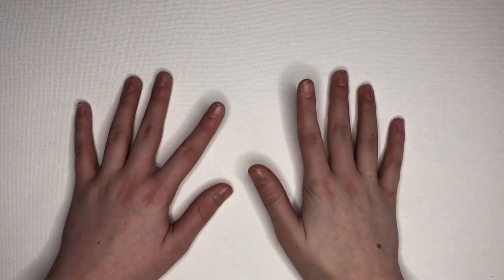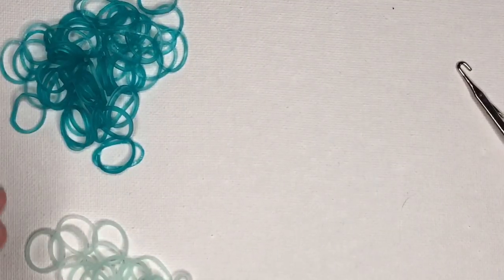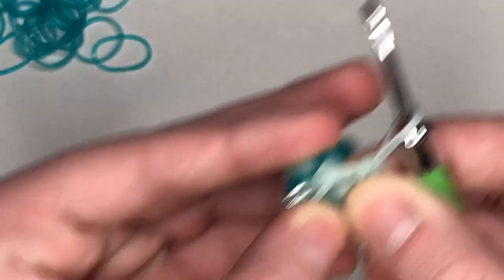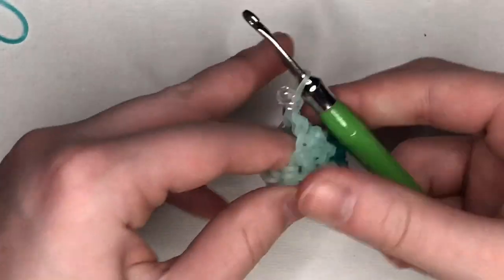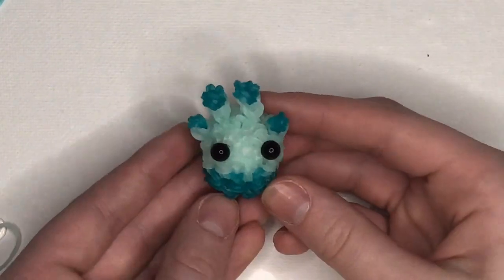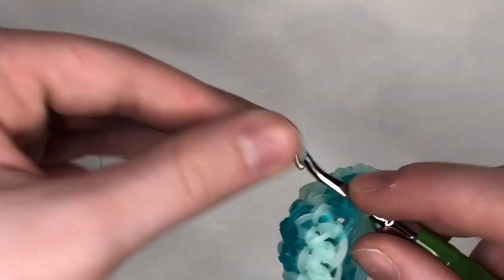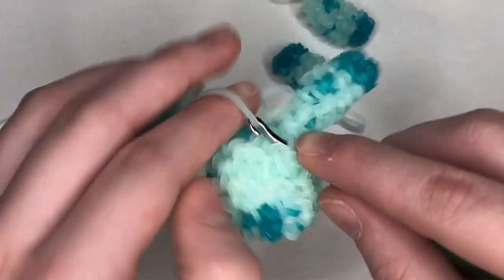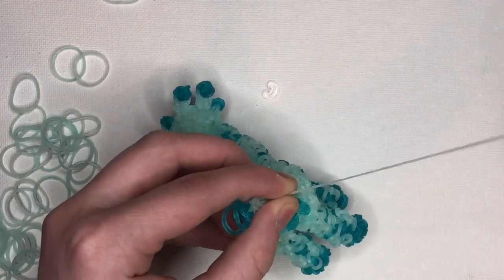Loomigurumi Mini Giraffe Tutorial~Rainbow Loom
Hey Guys!! It’s Danielle, aka Saturn Looms! Today's video is a tutorial on how to make this adorable Loomigurumi Mini Giraffe which is designed by me but credits go to my loombro, @olympus_da_loomer because it is based off of his Giraffe design! (link to that down below)
I am so sorry about the quality of this video I really struggled today for some reason :(

Rough Band count/requirements to make this cutie:
It is kinda hard to do a band count because of the spots but I would have at least 100 of the body color and maybe around 70 for the spots (depends on how many spots you put)
-6 mm safety eyes (or whatever you want for the eyes)
-Stuffing
-Any type of hook
-stitch marker

Pattern (Yellow is the main body color used in this pattern and brown is the spot color)
Ears:
1 brown band wrapped 3 times around hook
Pull one yellow band doubled through
Pull one yellow band through everything
Make 2
Horns:
2 brown bands wrapped 3 times around hook
Pull 1 band yellow doubled through x2
Pull 1 yellow band through everything
Make 2
Legs:
MR 5 in Brown
1 half row in yellow (no spots)
3 rows normal in yellow (add spots where you like)
Tie off
Make 4
Tail:
2 Bands wrapped once
Pull 1 brown band doubled through
Pull 1 yellow band doubled through x5
Head:
MR 6 (Brown)
Inc every other (9)
(Switch to yellow) 3 rows sc  (9)
Dec all and close up
Attach Eyes, Ears, and Horns
Body:
(Add spots where you want)
MR 5
Inc all (10 sts)
Inc every other (15 sts)
2  rows normal (15 sts)
Dec every other (10 sts)
Neck:
Stitch 6 on the body
4 rows around
Tie off
Assembly:
Sew Legs onto body (Do this before the neck)
Sew Head onto neck
Tie on Tail

I hope you guys enjoy this tutorial and don’t forgot to tag me @saturn.looms and @olympus_da_loomer on Instagram and use the saturnlooms and olympusdaloomer when posting ❤️

My Etsy